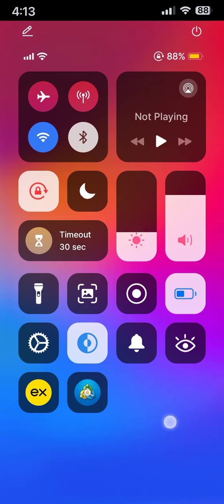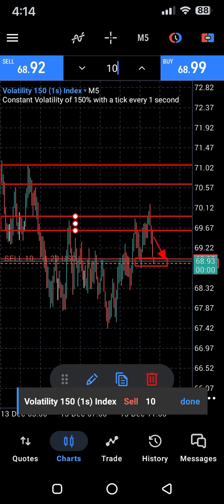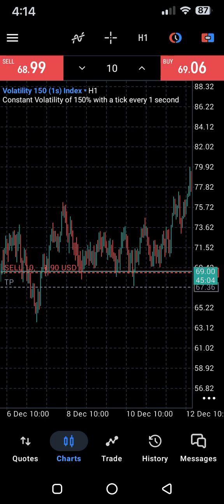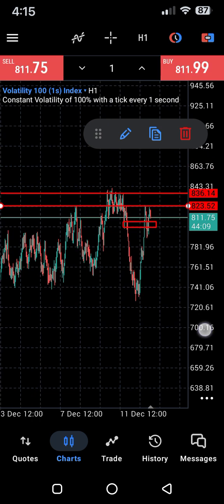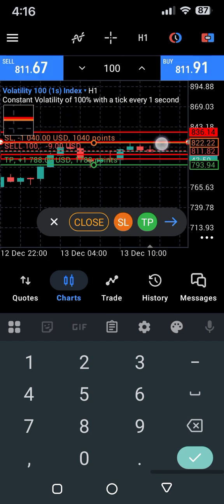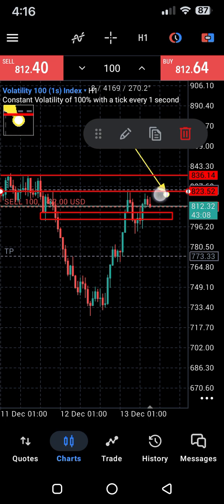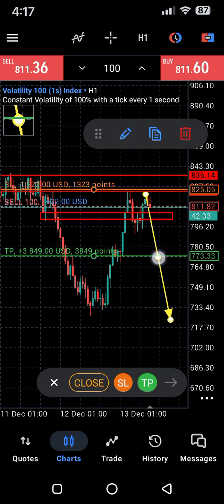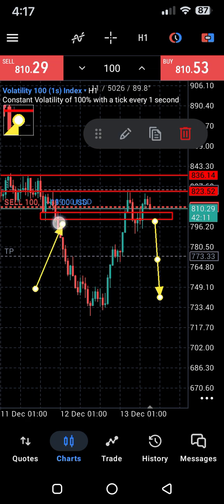Thanks for the 4 subs. 10 videos for each sub